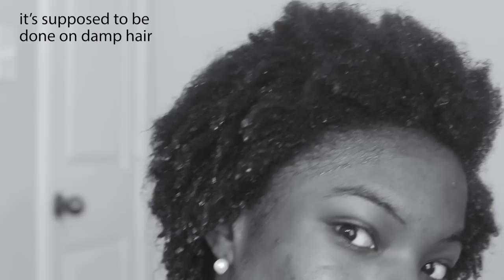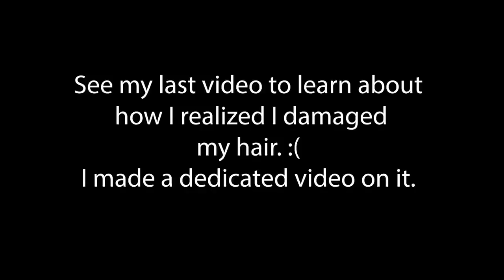DYING MY HAIR HONEY BROWN W/ TEMPORARY HAIR COLOR!! 4C TWA NATURAL HAIR TEMPORARY COLOR APPLICATION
I tried brown bold gold orange hair paint wax on my short black natural 4c hair! 4C TWA

Temporary black to honey blonde/ light brown 4c hair using wax. Hair paint wax on short natural 4c hair orange gold bronze. I used As I am Bold Gold hair paint wax, and next may try the gemini naturals color gel, mofajang hair wax, curls unleashed color wax, or the crown paint colors. How to temporarily "bleach"/ change your hair color without using bleach or permanent dye. This is such a cool concept to me, and even though it didn't turn out exactly the way I wanted to, I will definitely attempt this again, maybe changing my technique.
hair paint wax used